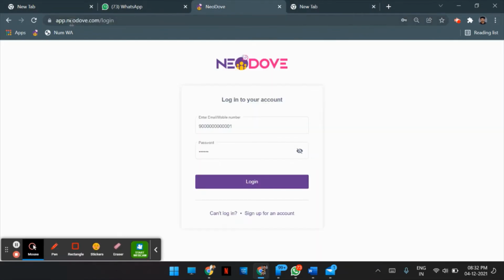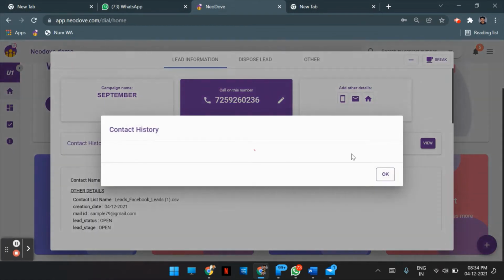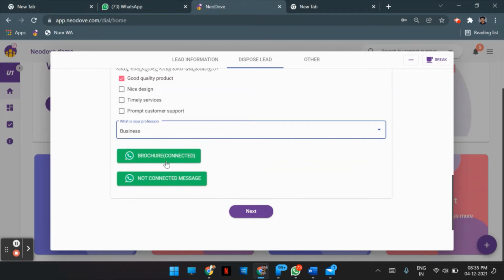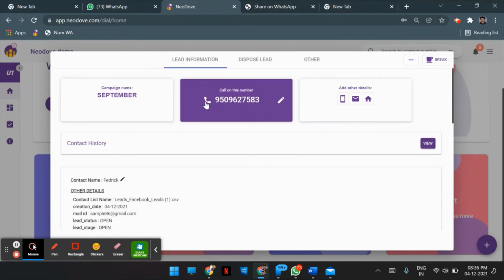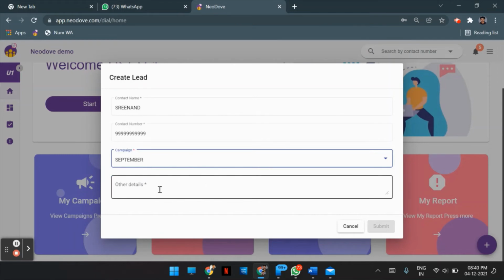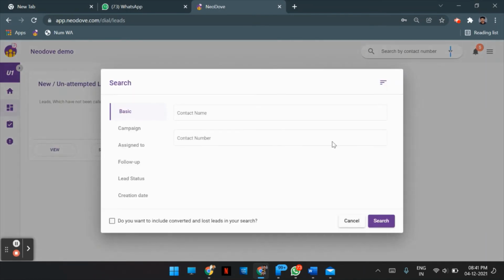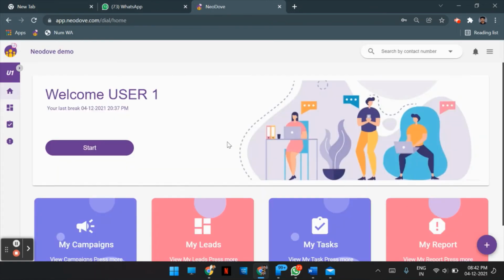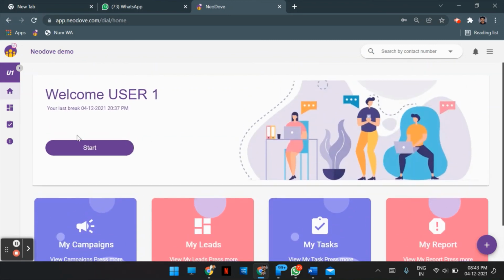How to Use the Web Dialer | Tutorial | NeoDove Telecalling CRM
📺 Welcome to our YouTube tutorial video! In this step-by-step guide, we will show you how to use the Web Dialer feature in NeoDove's Telecalling CRM. If you're looking to streamline your telecalling process and maximize your team's productivity, this tutorial is for you. 🚀📞💼

NeoDove, a leading CRM platform, offers a powerful Web Dialer feature that allows you to make calls directly from your computer, eliminating the need for traditional phone systems or additional hardware. With the Web Dialer, you can easily connect with your leads and customers, ensuring efficient communication and seamless telecalling operations. 💻📞📊

In this tutorial, we will cover the following topics:

Accessing the Web Dialer: We will guide you through the process of accessing the Web Dialer within the NeoDove Telecalling CRM. You will learn how to navigate to the Web Dialer interface and get ready to make your first call. 🌐🔍📞

Dialing a Number: We will demonstrate how to dial a phone number using the Web Dialer. You will see the different options available, including manual number entry, copy-pasting, and using the integrated contact database. We will also cover dialing extensions and handling phone system prompts. 🔢📞📋

Call Controls and Features: Learn about the various call controls and features available in the Web Dialer. We will show you how to mute/unmute calls, put calls on hold, transfer calls, and use the dialer keypad for interactive voice response systems. 🎙️🔇🔄

Call Recording: Discover how to enable call recording during your telecalling sessions. We will explain the benefits of call recording and guide you through the process of accessing and managing recorded calls within the NeoDove Telecalling CRM. 🎤📝🔊

Call Analytics and Reporting: NeoDove provides detailed analytics and reporting features for your telecalling activities. We will demonstrate how to access call logs, call duration, and other important metrics that can help you track your team's performance and optimize your telecalling strategies. 📊📈📞

By the end of this tutorial, you will have a comprehensive understanding of how to effectively use the Web Dialer feature in NeoDove's Telecalling CRM. Whether you're a telecaller, sales representative, or customer support agent, mastering this tool will empower you to have more productive and impactful conversations with your prospects and customers. 💡🗣️🤝

Unlock the full potential of NeoDove's Telecalling CRM and take your telecalling efforts to new heights. Watch this tutorial video now and start leveraging the power of the Web Dialer for your business. 📺📈🚀